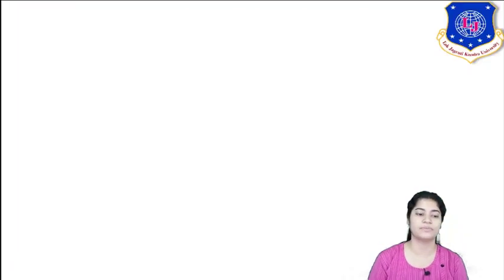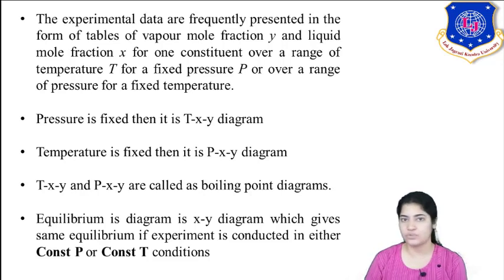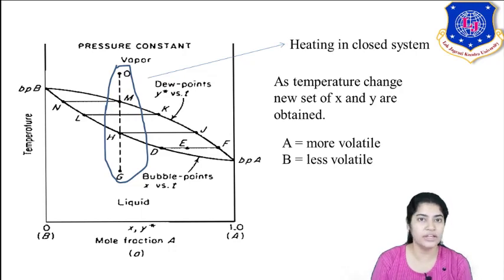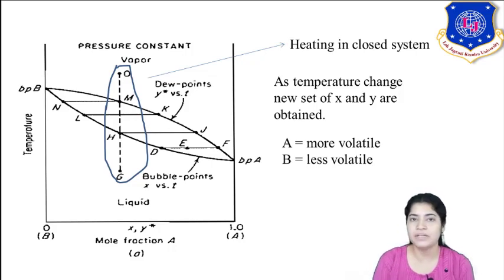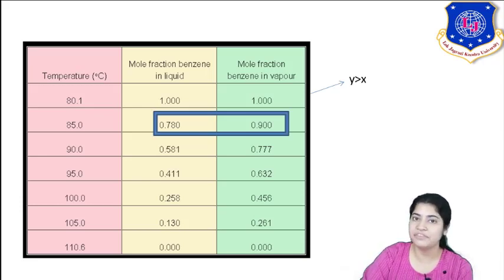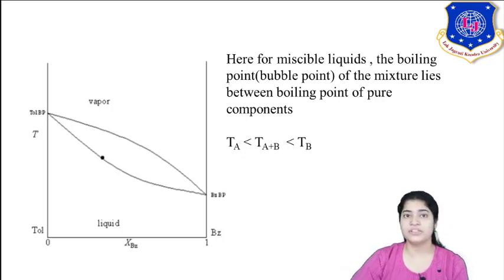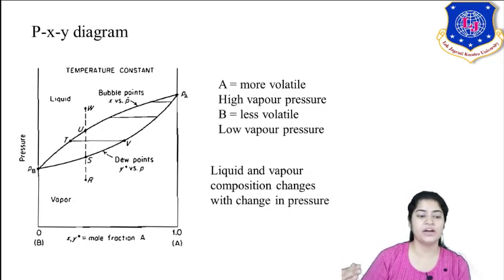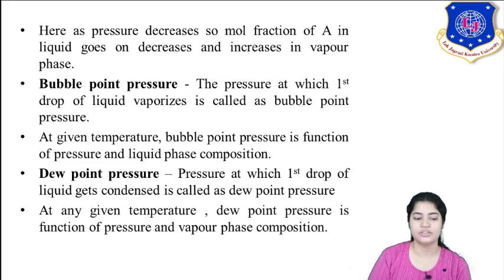MTO 2 CHAP: Distillation (boiling diagram) lec 5